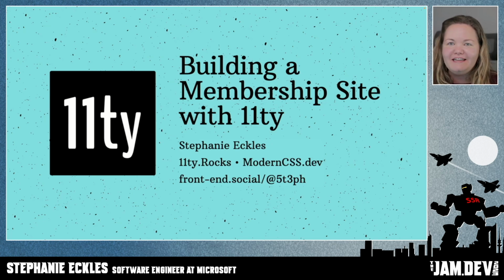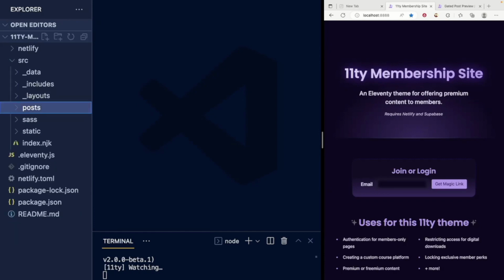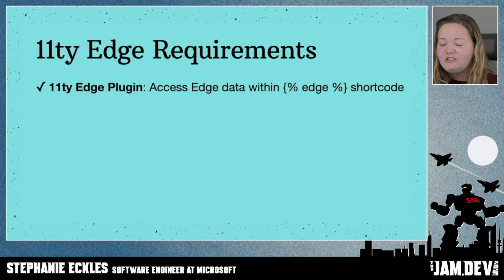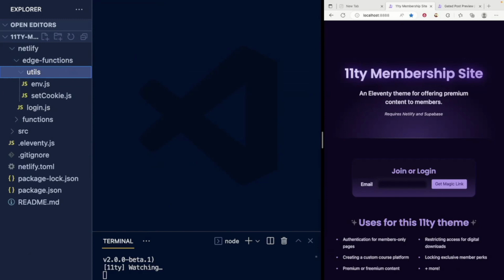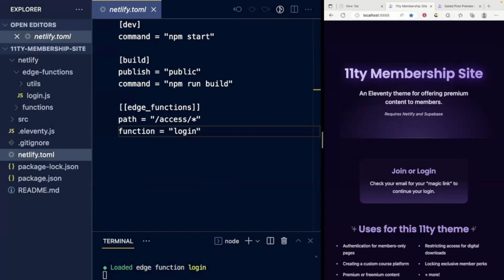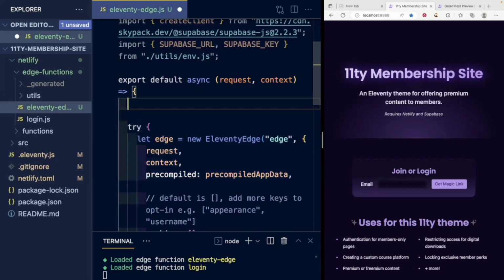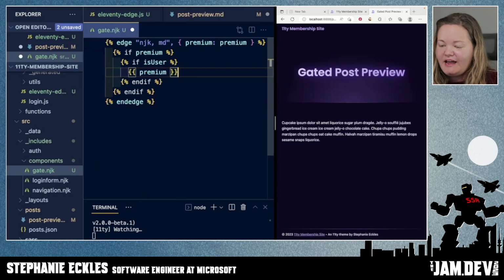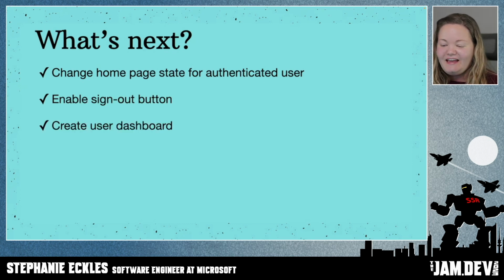Building a Membership Site with 11ty by Stephanie Eckles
Do you have an idea to offer exclusive content, but you also want full control over the platform you use? With the power combo of Eleventy (11ty), Netlify, and Supabase, we’ll create an authenticated membership site, no frameworks required. You’ll be introduced to the concepts of Eleventy Edge and WebC, and learn how to use them alongside built-in templating languages. This high-level review will get your ideas churning for how to use a truly static site builder for high-performance, dynamic content.

This session was presented as part of TheJam.dev 2023. For a full list of available session recordings go